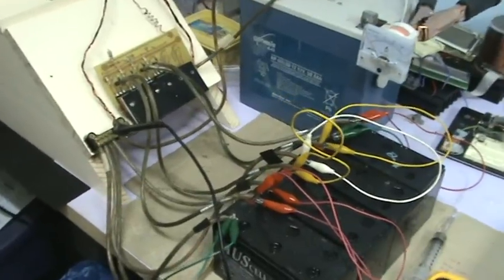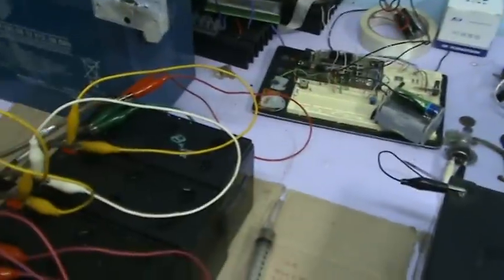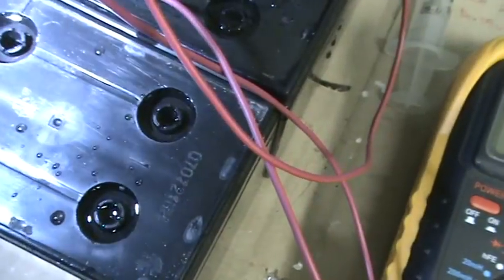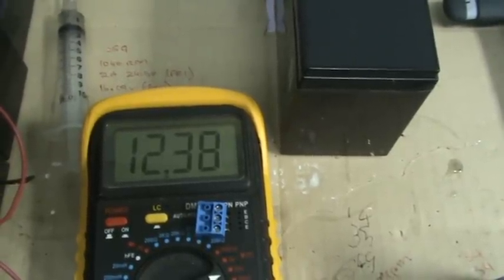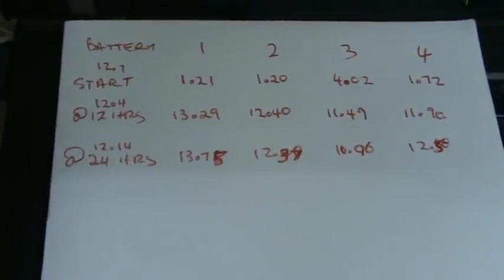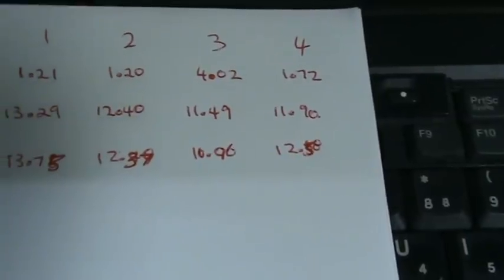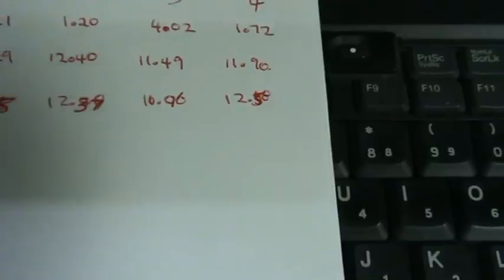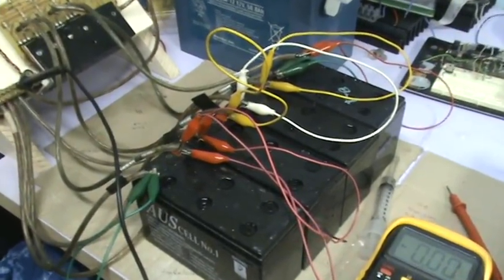Superpole Bedini SSG Charging 4 Batteries 3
This video is an update on the progress of charging 4 useless gel-cell batteries that have been rehydrated with battery acid. These are being charged separately by using separate brnach currents from a modified Bedini SSG Monopole circuit.